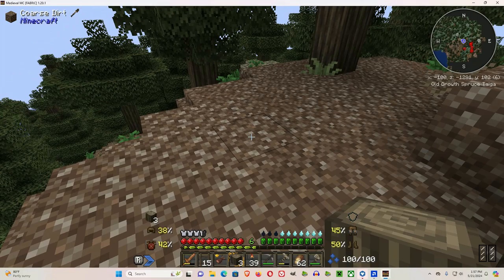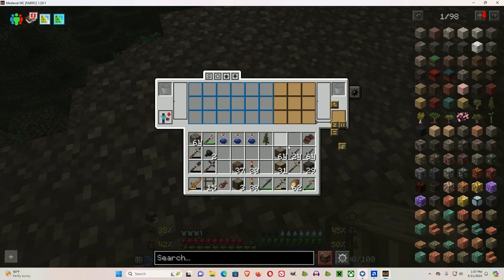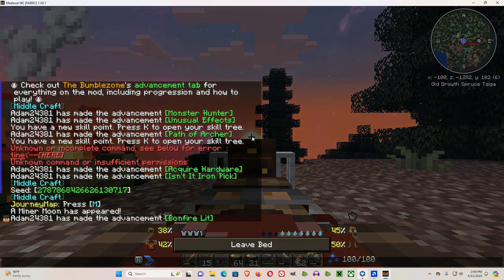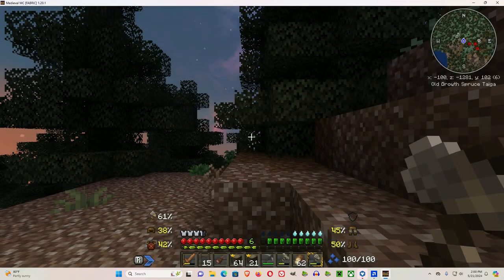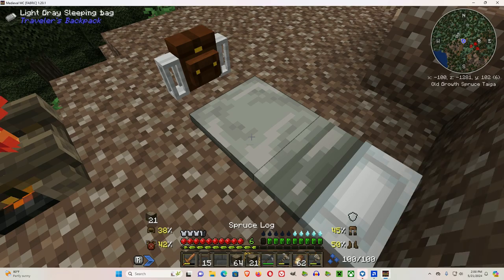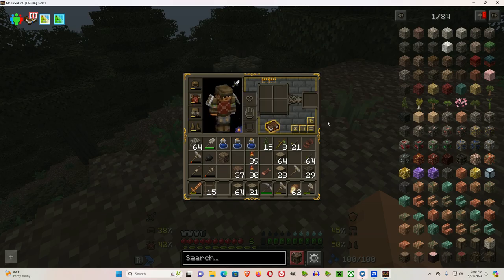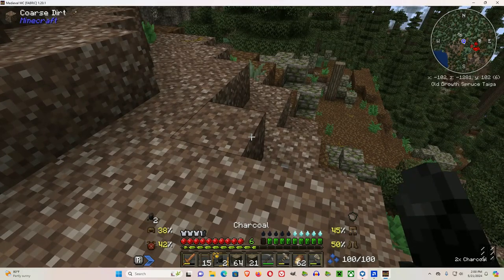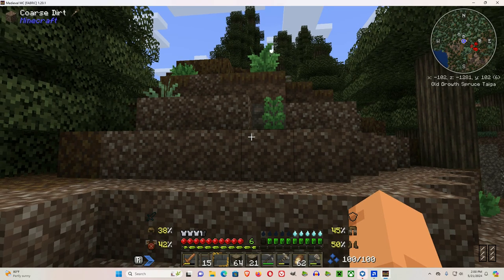5 Medieval Minecraft Day 1 and 2 Journey Through Middle Craft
5 Medieval Minecraft MMC2 fabric 1.20.1 via GDLauncher Carbon
This is Day 1 and 2 of my Journey Through the Land of Middle Craft.